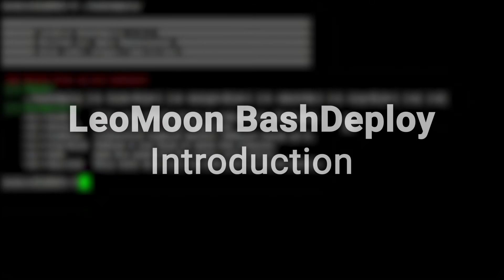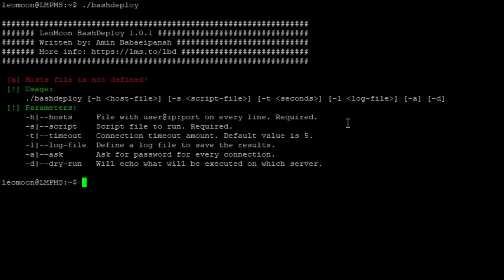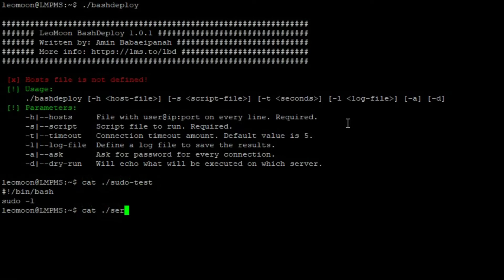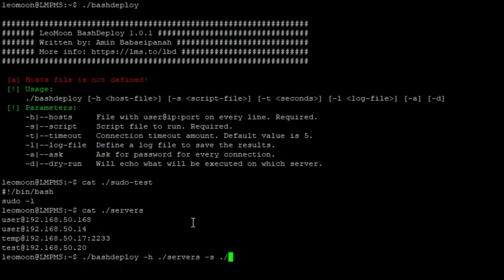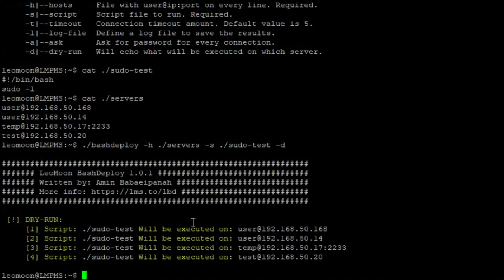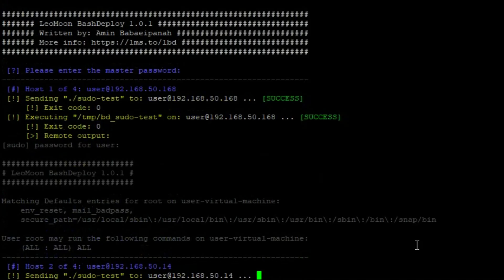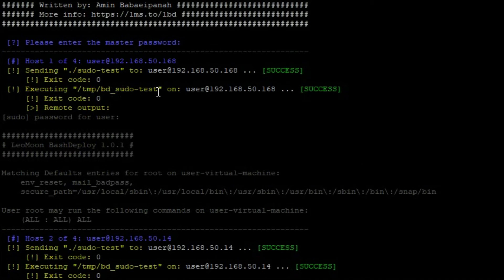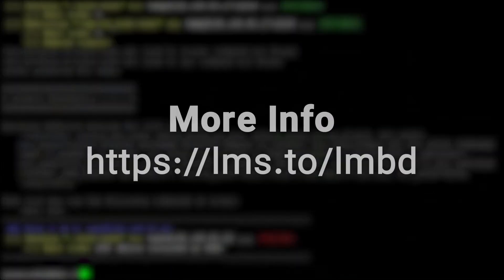LeoMoon BashDeploy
LeoMoon BashDeploy is an easy to use linux server configuration, management and app-deployment tool. And unlike Chef and Puppet it does not require any configuration. It uses SSH to push bash scripts to client servers and run them with sudo.